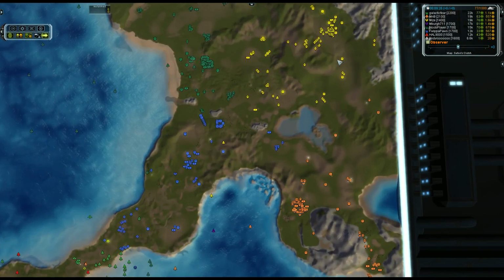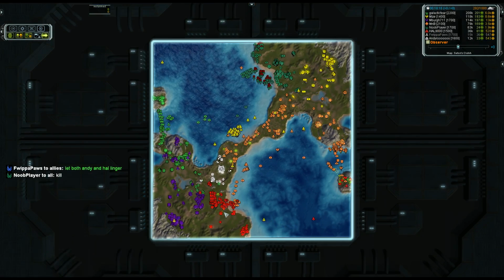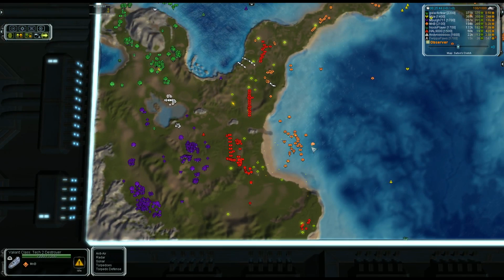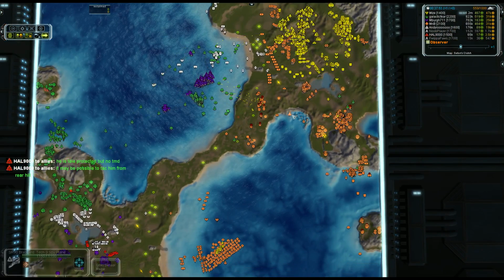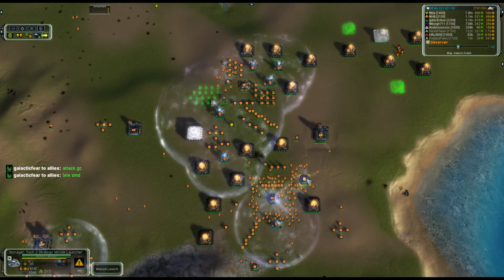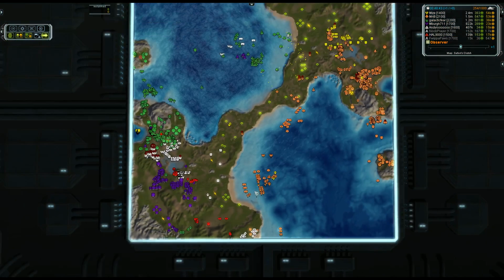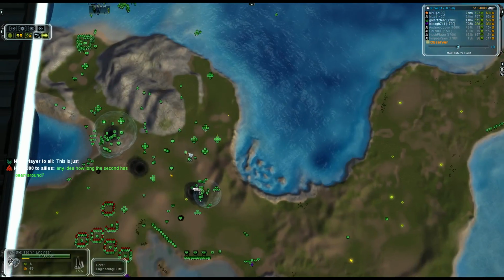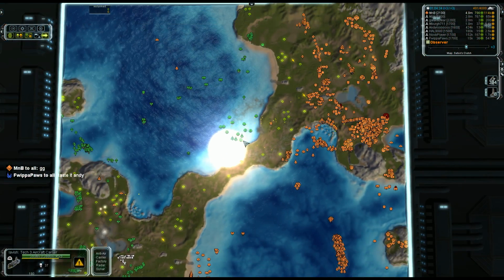Supreme Commander Epic # 21 - Seton's #11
To send me FAF replays to be considered for casting, simply send me the replay ID number to either my facebook page or in a youtube or forum mail. The replay ID can be found by right clicking on the replay in your local replay tab in FAF and go "show in explorer". The file name is the replay ID, just send that in and i can do the rest! :)